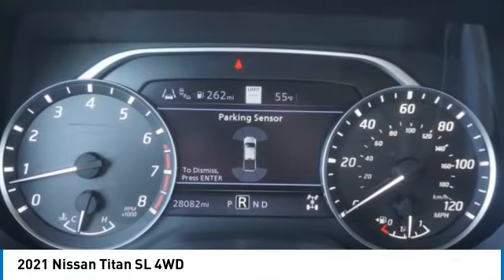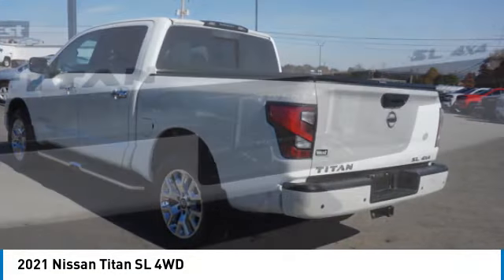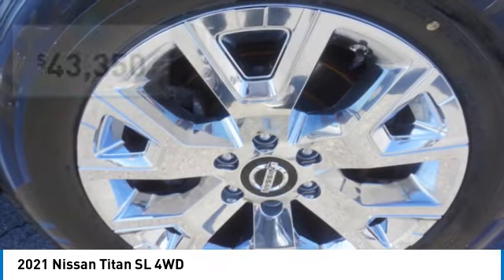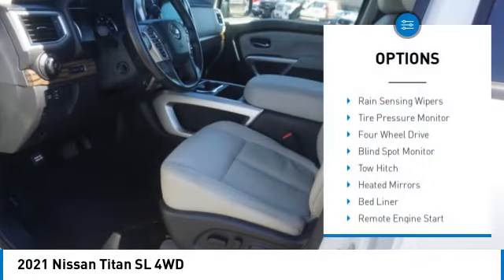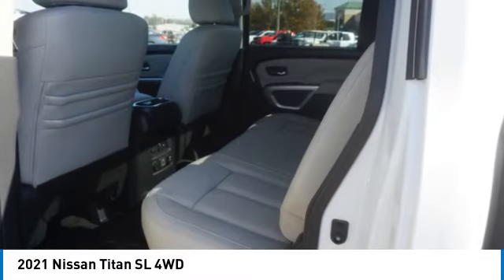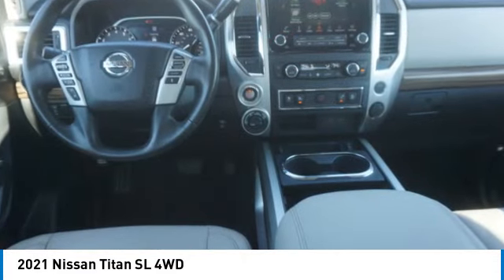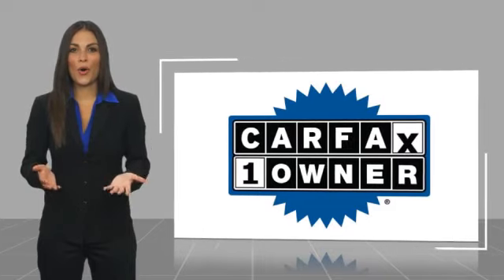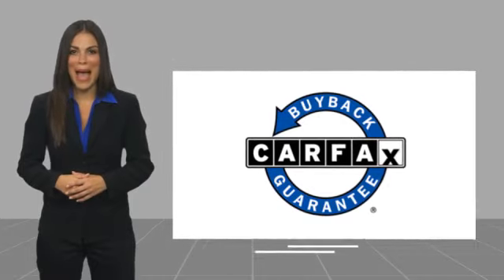2021 Nissan Titan Alcoa TN P1377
2021 Nissan Titan SL 4WD

West Chevrolet
3450 Airport Highway

Pick up this Pearl White Metallic 2021 Nissan Titan, available today at West Chevrolet. This could be the one you've been searching for.